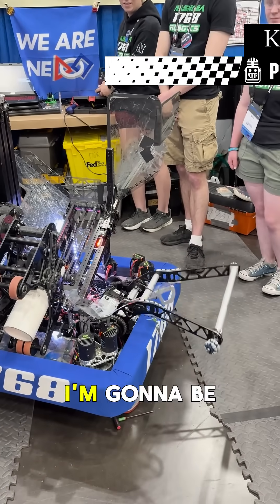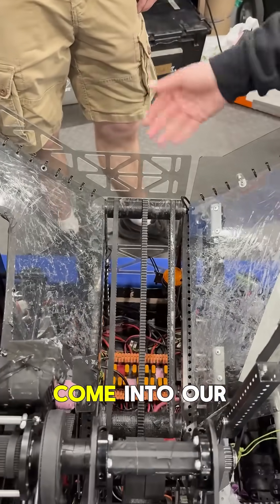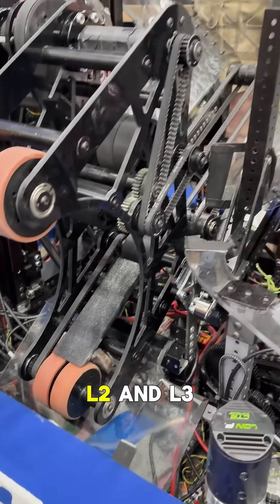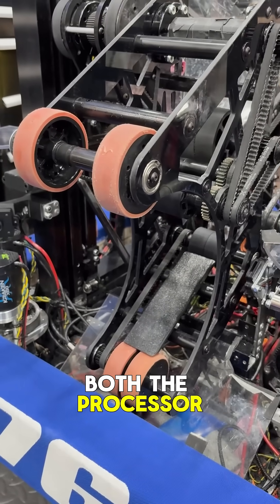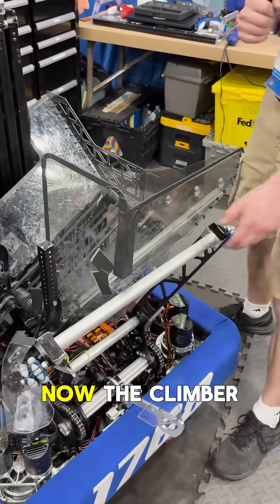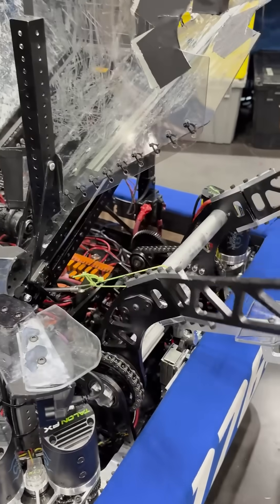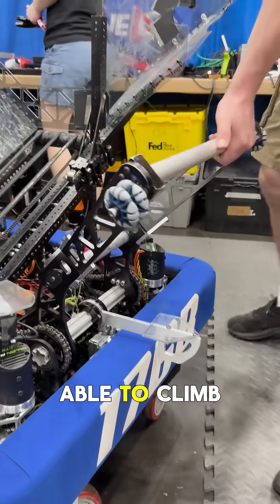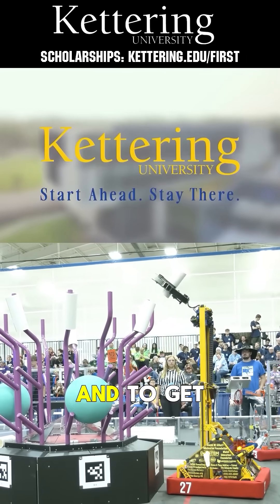1768 Nashoba Robotics | Pit Stop | Pivot and Manipulator